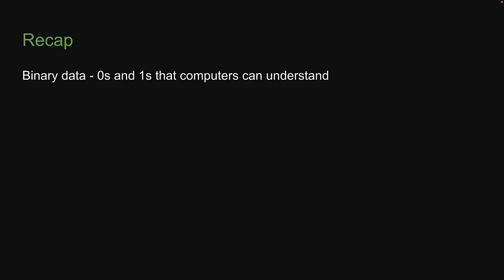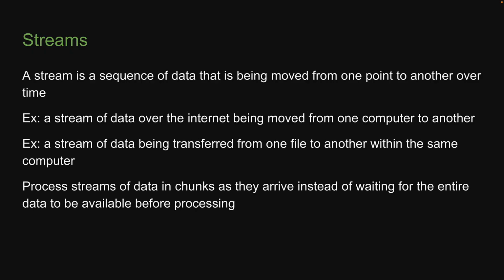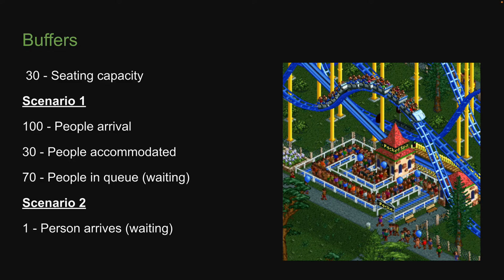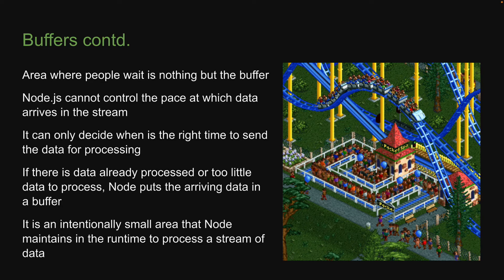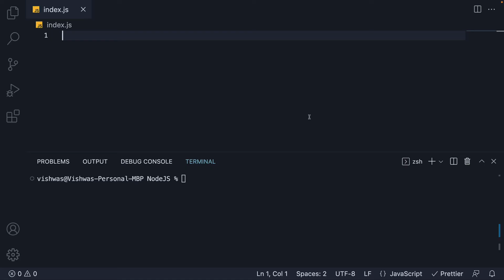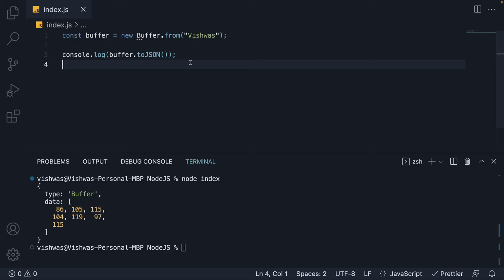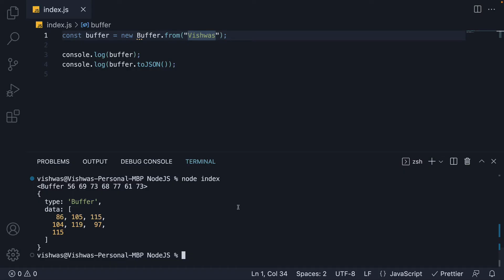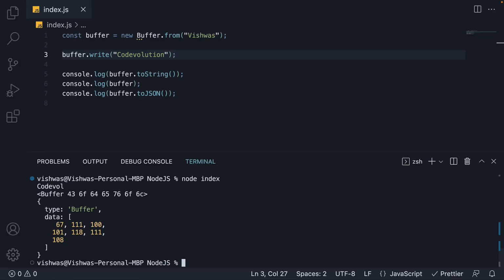Node.js Tutorial - 24 - Streams and Buffers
Streams and Buffers
Node.js Tutorial